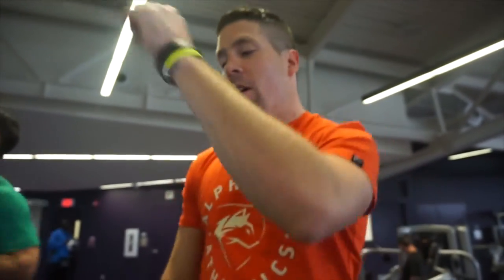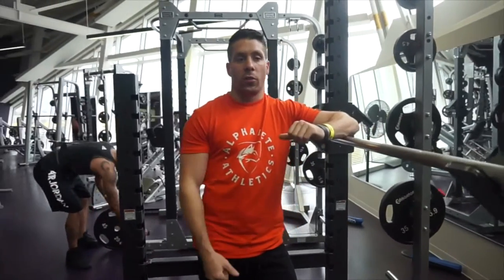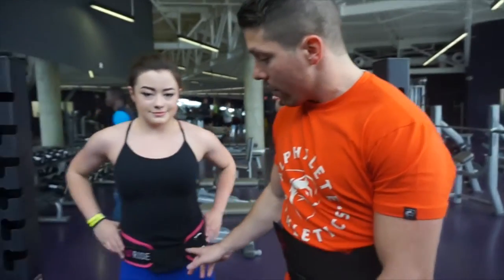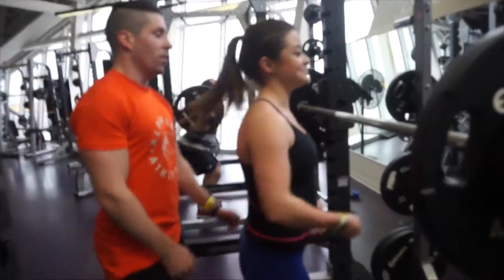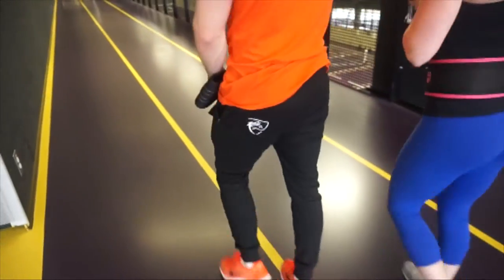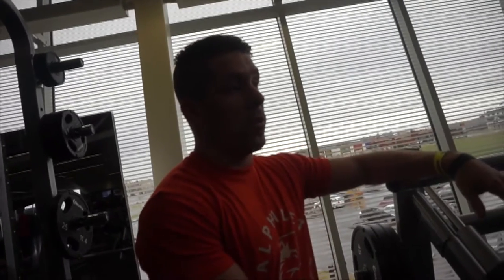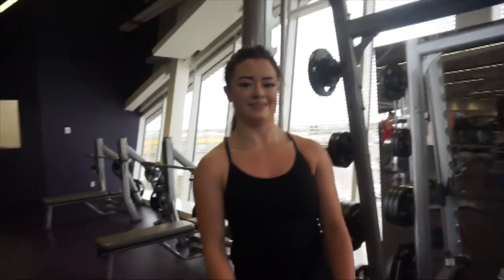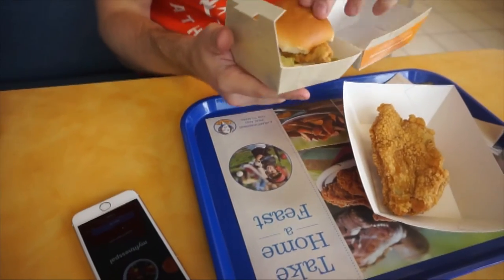Tyler Frederick | VLOG - Booty Bam Workout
Hey everyone,
As requested, I have filmed a booty and leg workout.  I know all you females have been asking how to get a bigger butt, well here you go.
Had fun filming this at Clarview Rec Centre, Edmonton, AB.

Cheers,